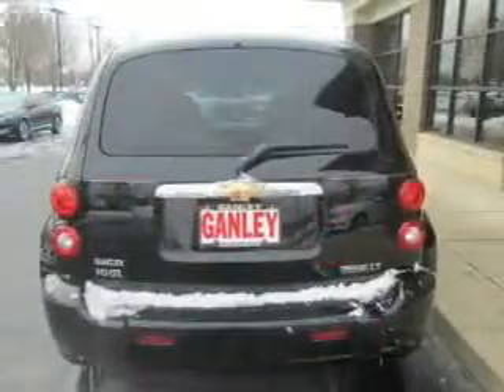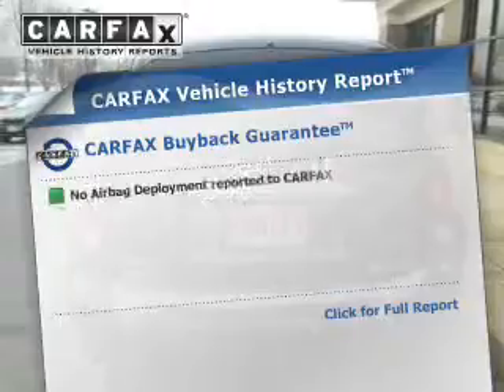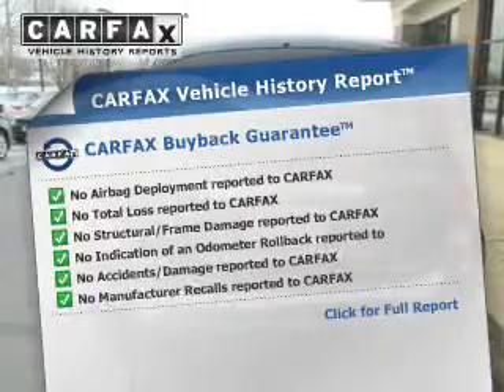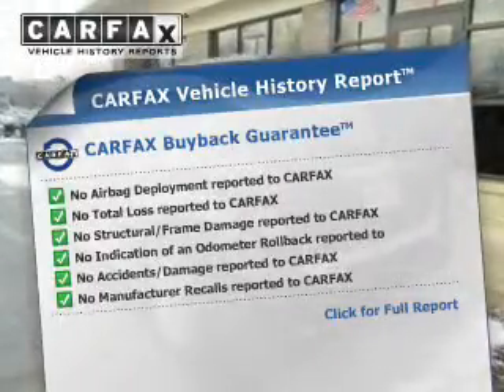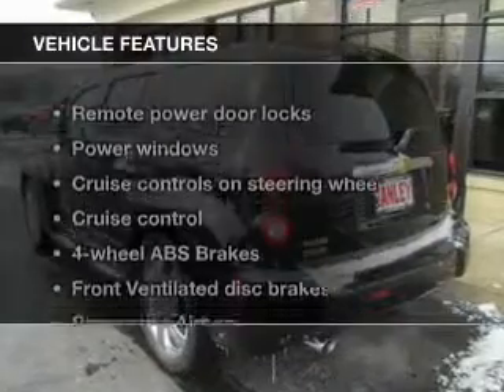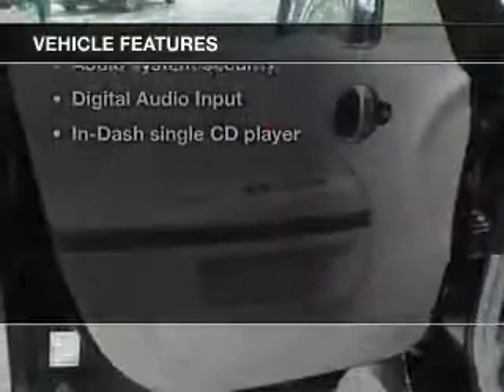2009 Chevrolet HHR - Middleburg Hts OH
Year: 2009
Make: Chevrolet
Model: HHR
Trim: LT
Engine: 2.4 liter inline 4 cylinder 16 valve
Transmission: Automatic
Color: Black
Mileage: 75949
Address:
6630 Pearl Road